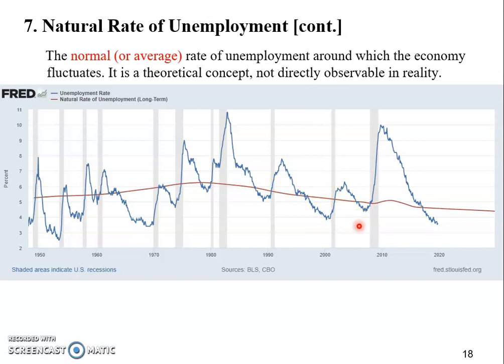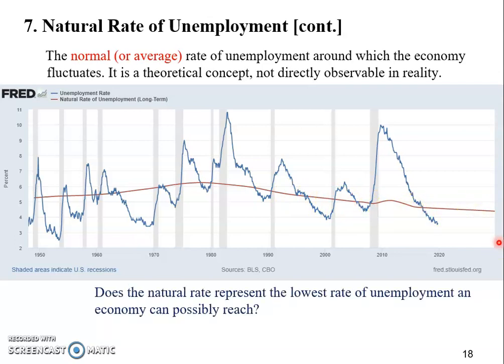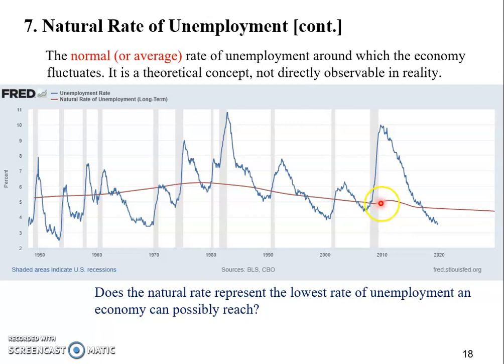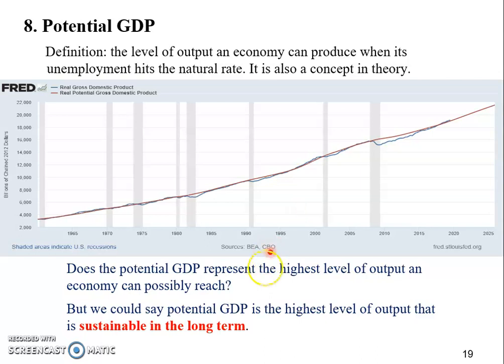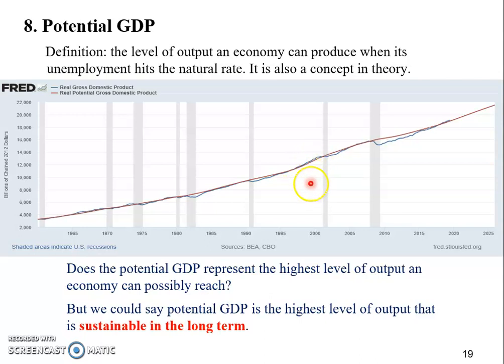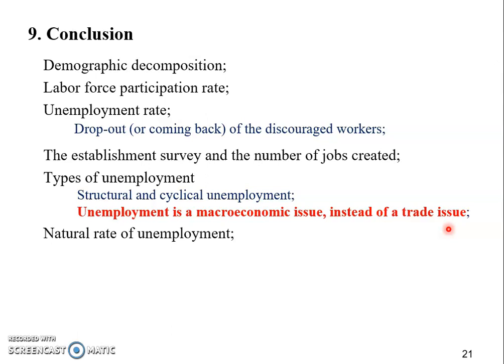Chapter 15: Natural Rate of Unemployment & Potential GDP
Does the natural rate of unemployment represent the lowest level of unemployment? Does potential GDP represent the highest level of output?